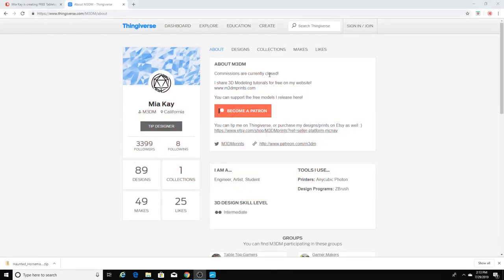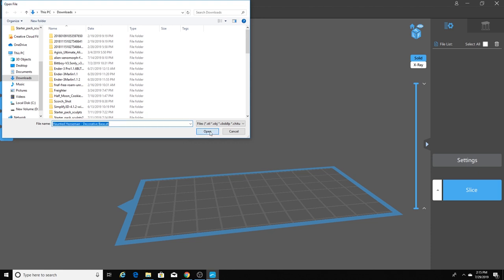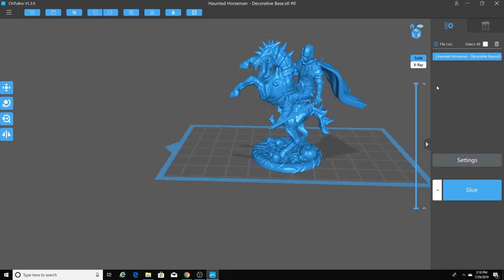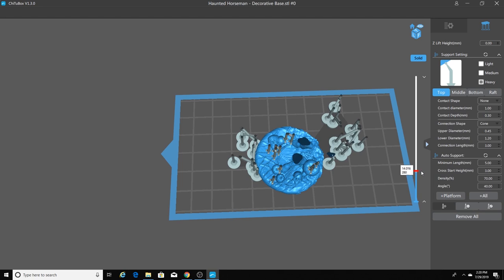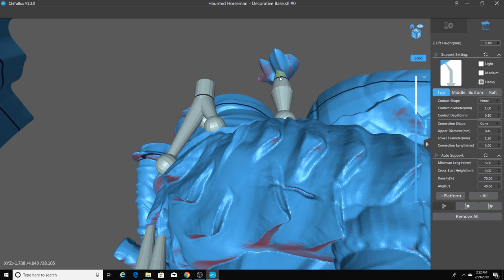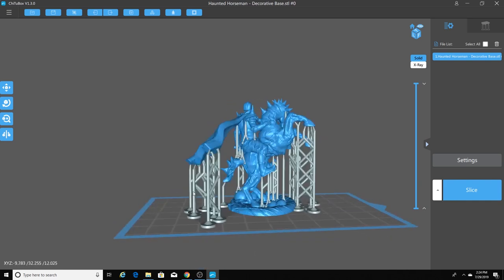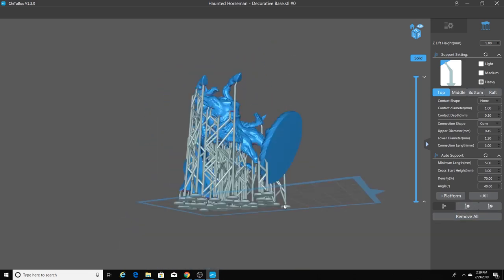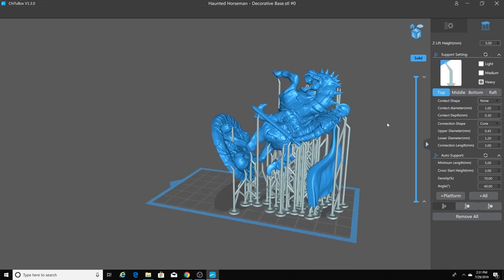How to Orient Models for 3D Resin Printing in Chitubox!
Do you have resin printer?  Maybe a new Elegoo Mars or Anycubic Photon?  In today's video, I'll show you two ways to orient your model for 3D resin printing in Chitubox!

You guys are AWESOME!  Please post any questions you might have in the comment section below and I'll do my best to answer them!

Elegoo Mars Printer from Gearbest!  Great Price!

Rub-N-Buff Compound

Pickle Strainer

Rocketbus Squeegees

Today's "Haunted Horseman" model is from the talented artist Mia from M3DM.